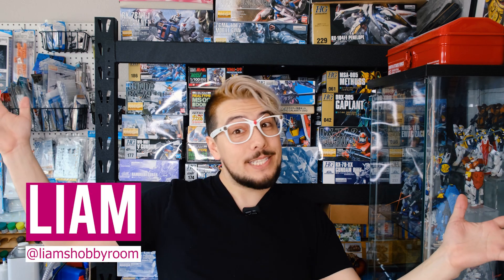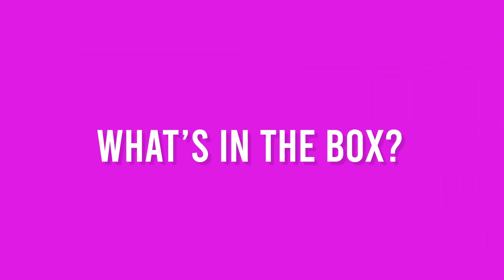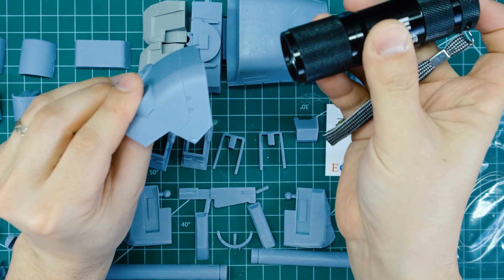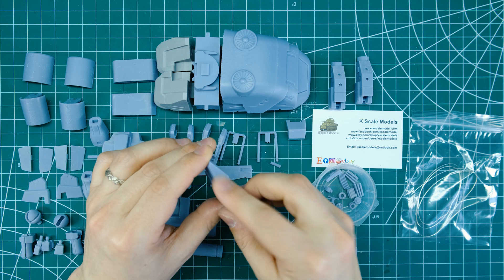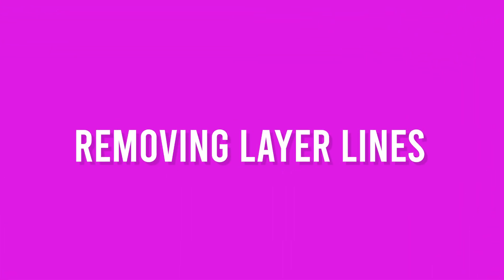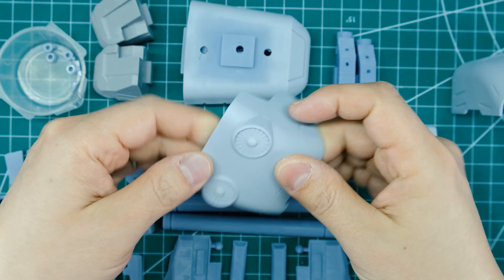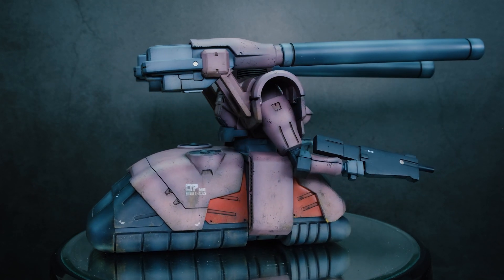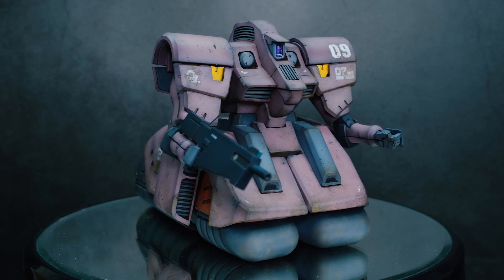OZ Tragos from Gundam Wing | 1/144 Full Resin Kit by K Scale Models